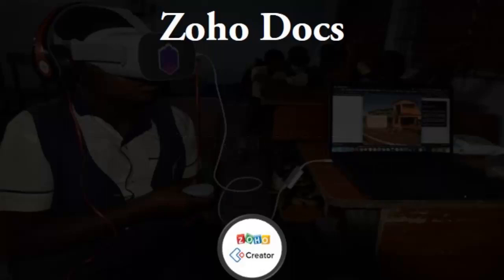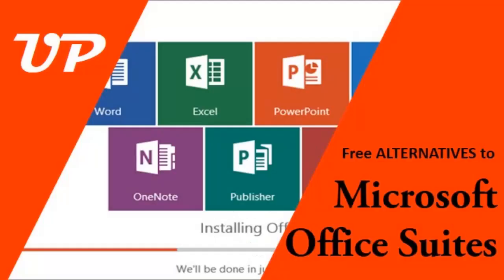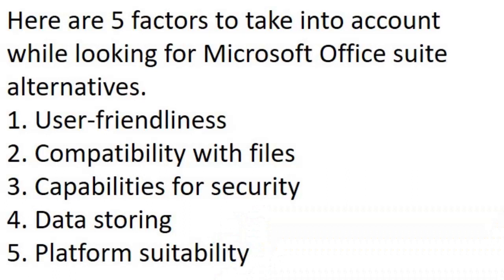Stop Paying for Office! Best FREE MS Office Alternatives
Say goodbye to high subscription fees and hello to free alternatives to MS Office Suites. In this video, we'll be discussing some of the best options available for word processing, spreadsheet management, and presentation creation.

From LibreOffice to Google Workspace, we'll show you how you can get your work done without breaking the bank. Whether you're a student, a freelancer, or a small business owner, these free options have got you covered. So, sit back, relax, and let's explore the world of free office suites together!